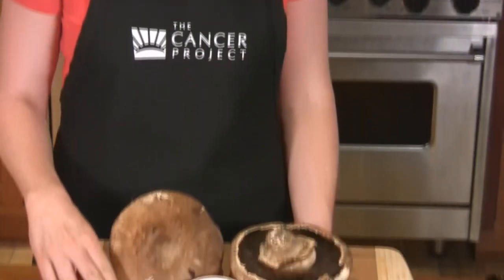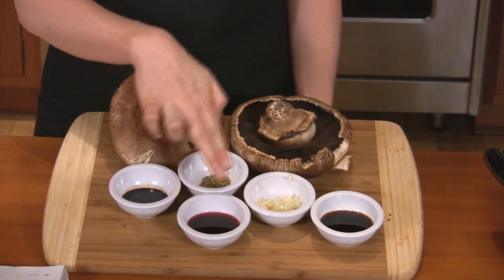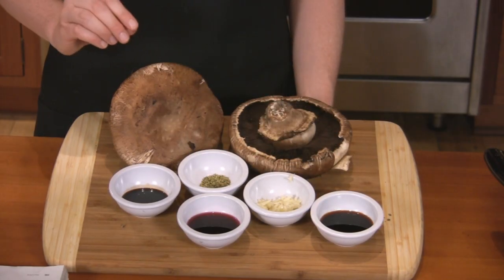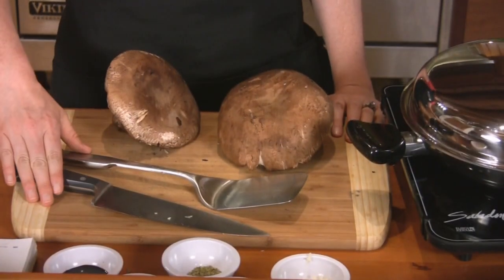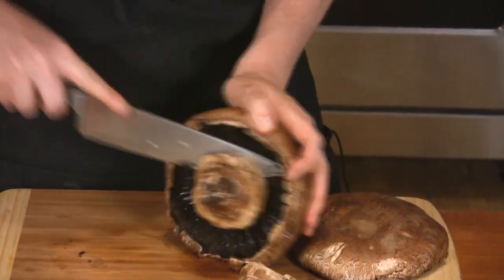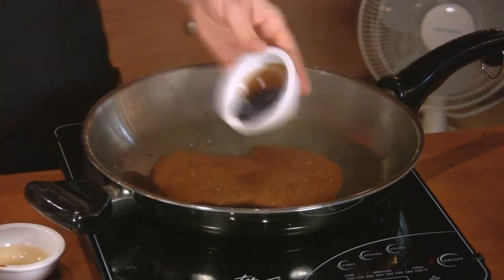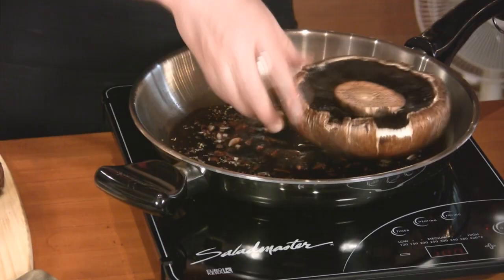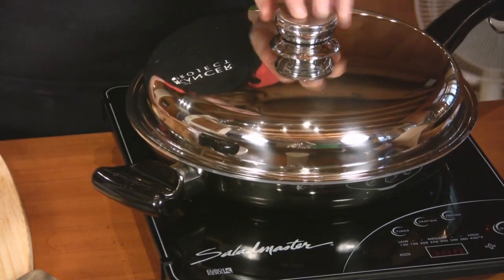Pan-Seared Portabello Mushrooms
Portobellos are meaty and delicious. They lend themselves well to grilling and can be served on a bed of grains, with mashed potatoes, or on whole-grain buns with all the trimmings. Portobello mushrooms are a great source of folate, selenium, and zinc